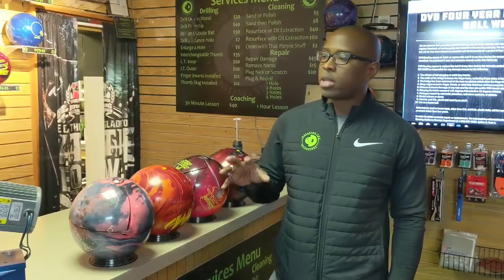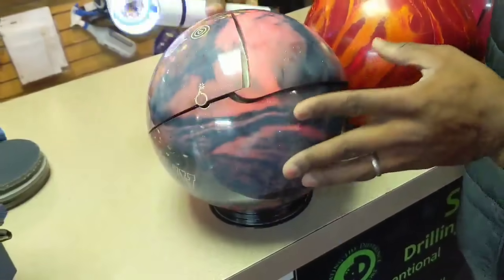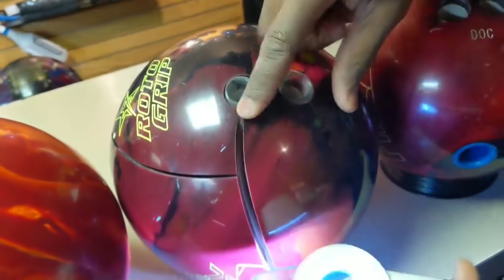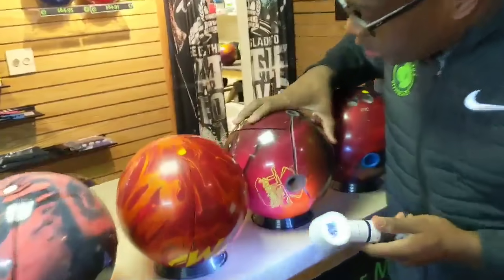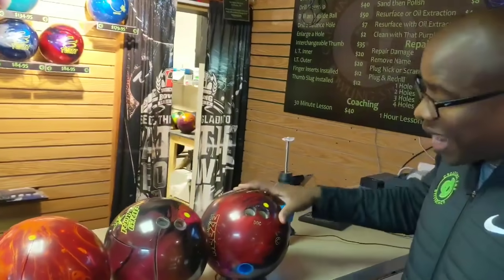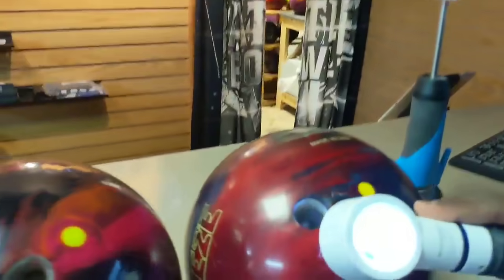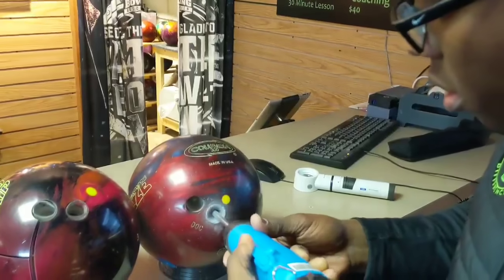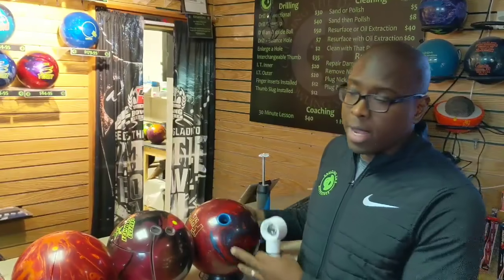Why Bowling Balls Crack | Even New Ones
This video shows you the importance of beveling holes and how sharp edges can create cracks in bowling balls. If you like this type of information join our Staff at Ctdbowling.com